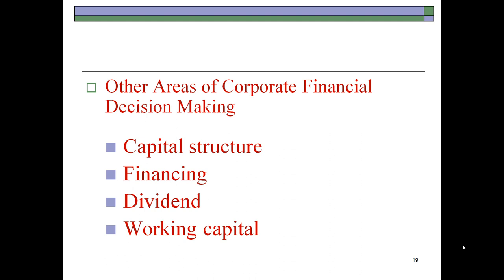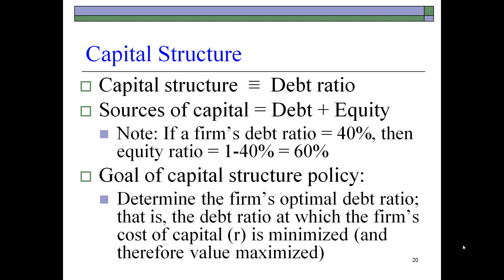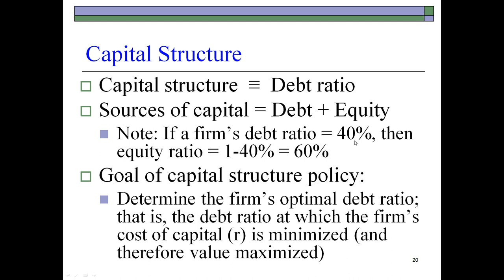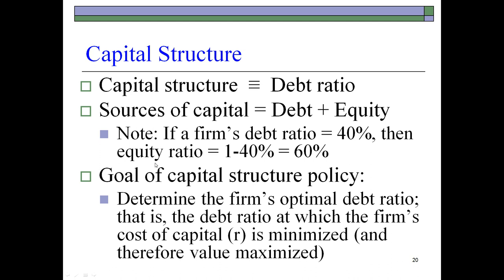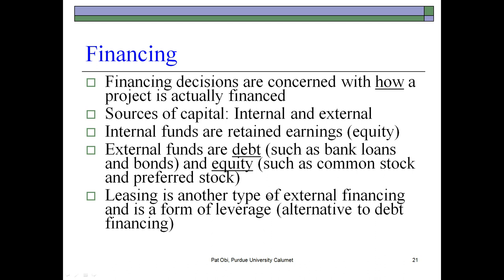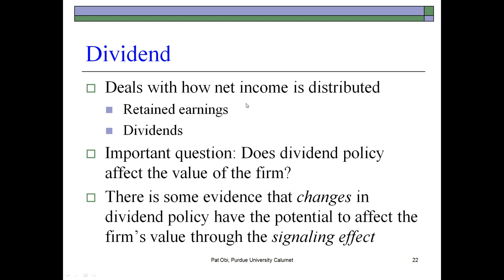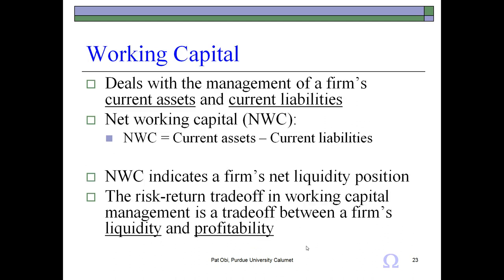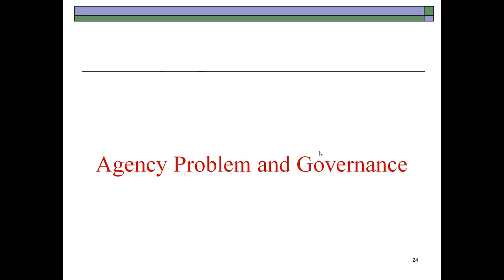Intro to Corp Finance_Part2 - Pat Obi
Corp Financial Problems lecture at Purdue Univ Calumet